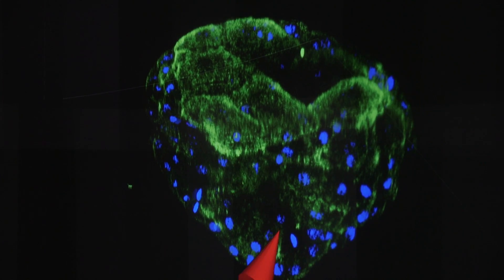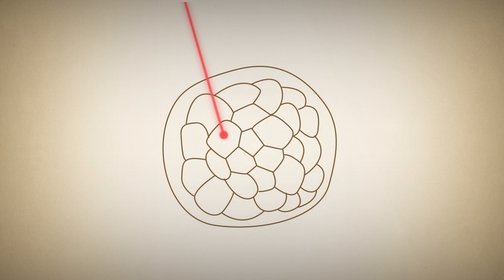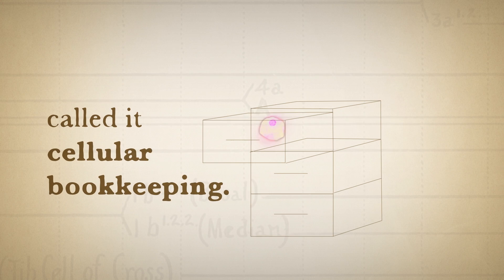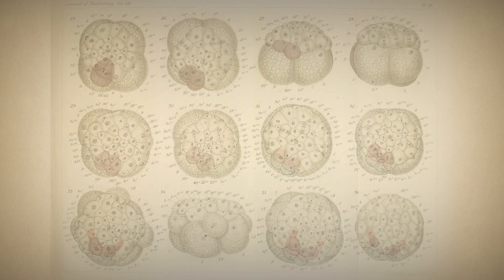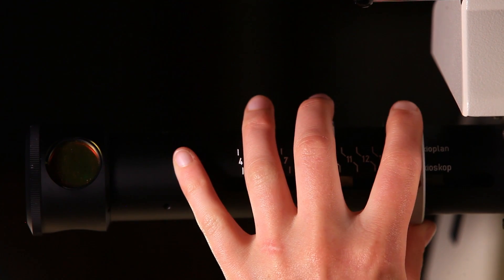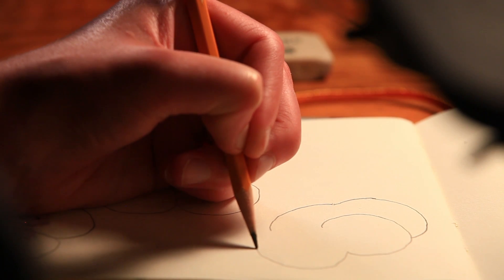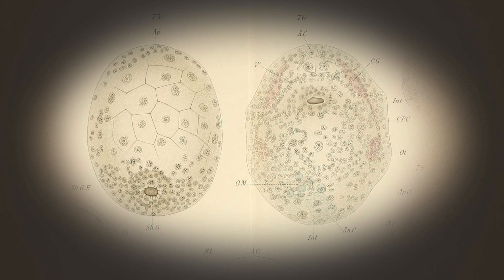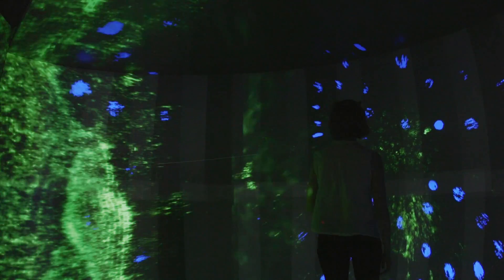Sketching the Beginnings of Life, One Cell at a Time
How did a scientist create incredibly detailed drawings of embryo development a century ago?